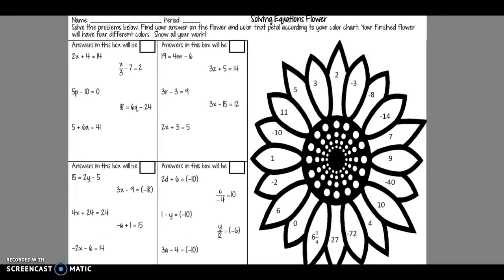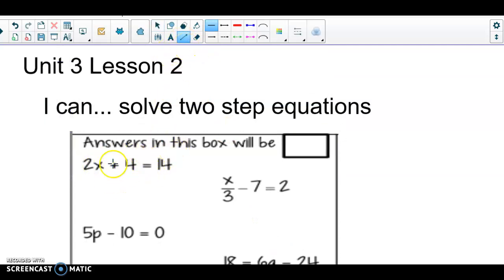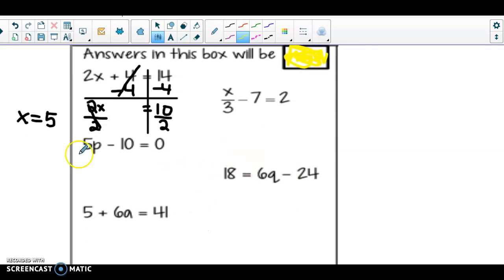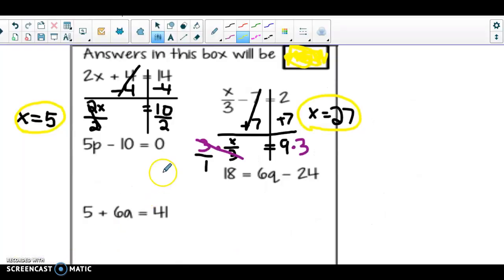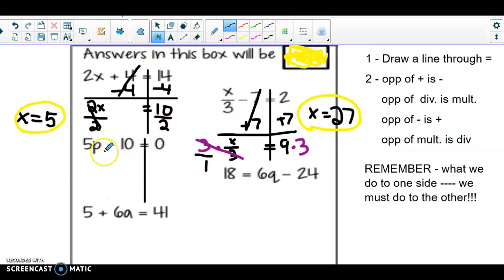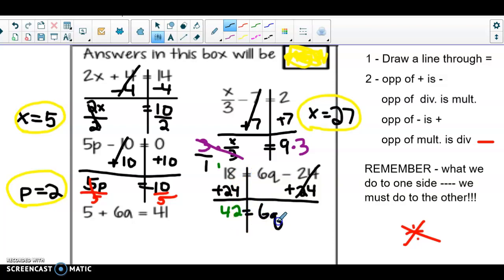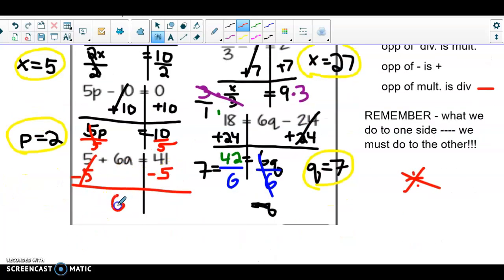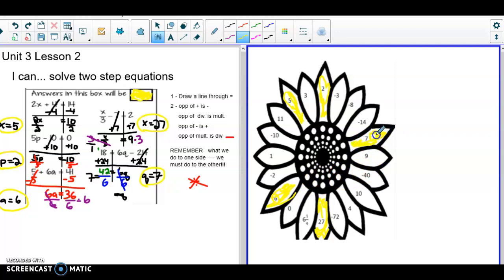Unit 3 Lesson 2 - Solving Two Step Equations